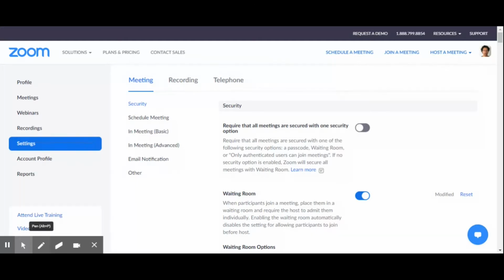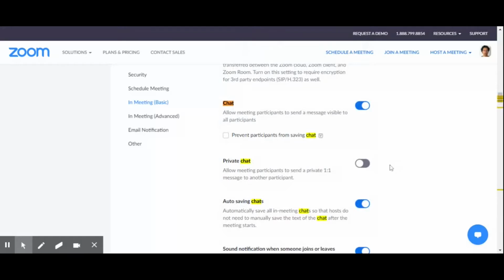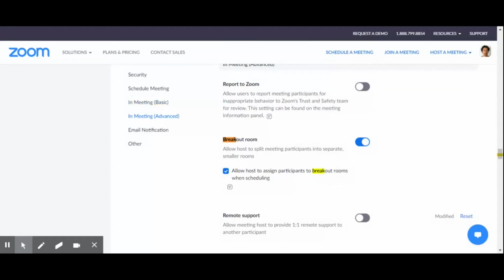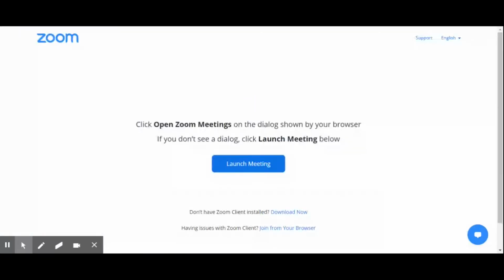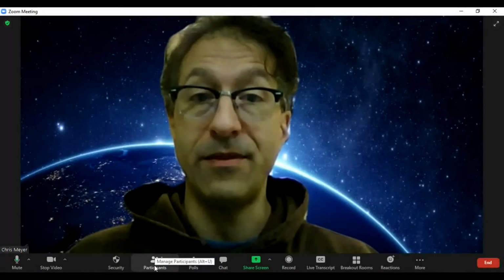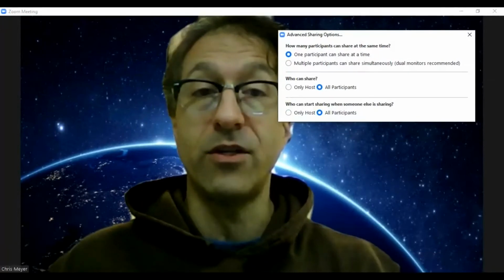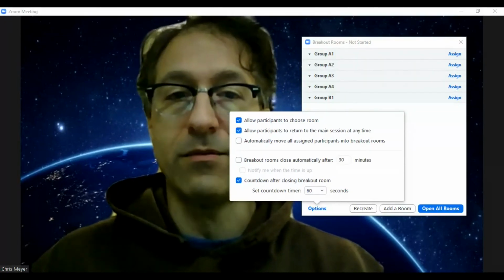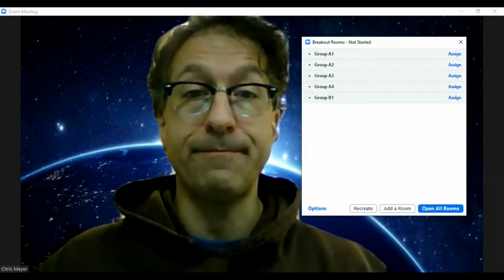Zoom Tips: Best Settings